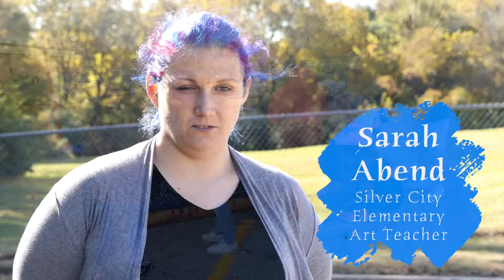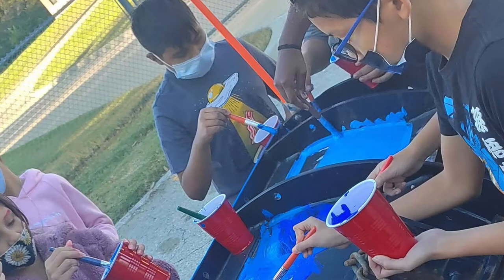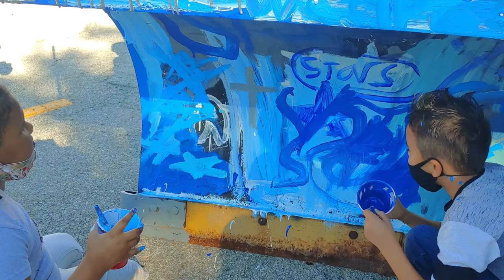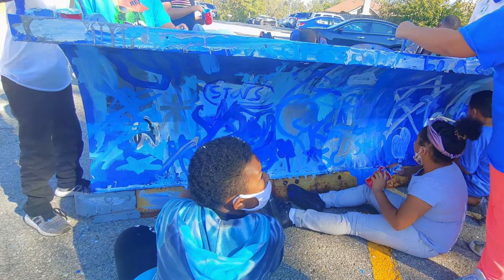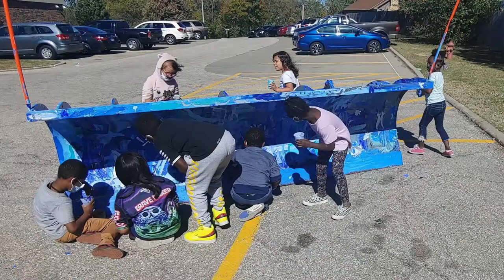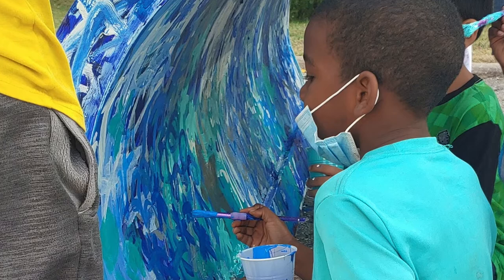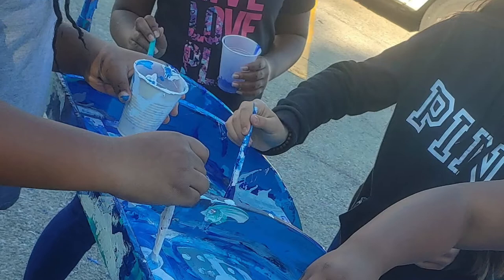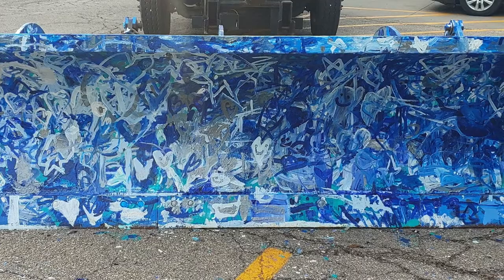Silver City Elementary Paints a Snow Plow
You may not want to start thinking about snow just yet, but students at Silver City Elementary have a reason to get excited for that first accumulation… See how their art project will help their community when the flakes start to fall.

This video is property of Kansas City, Kansas Public Schools and is not intended for public download or use.